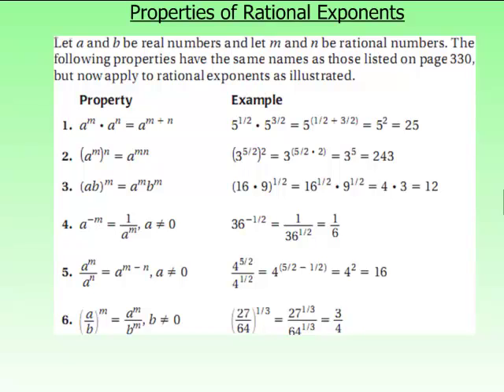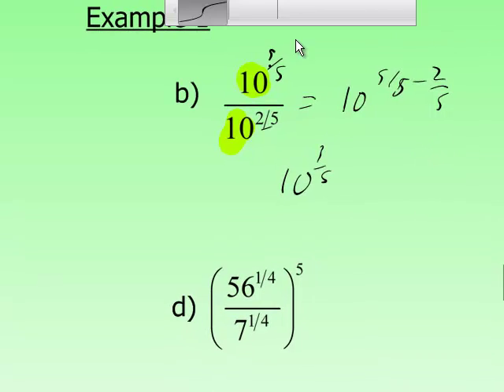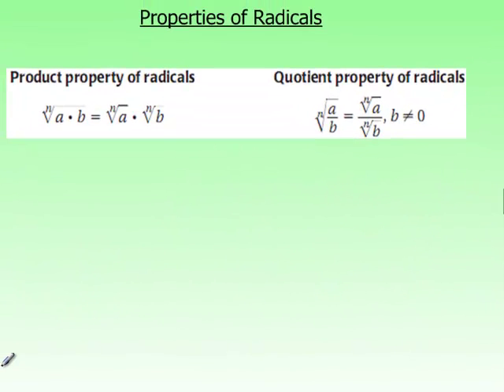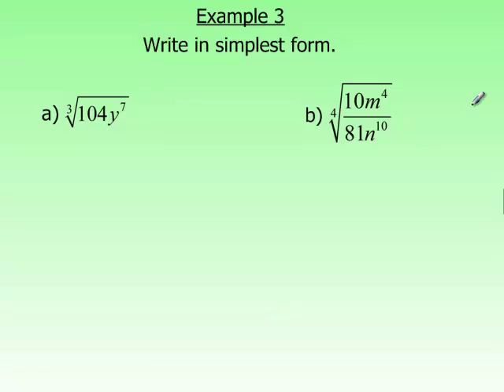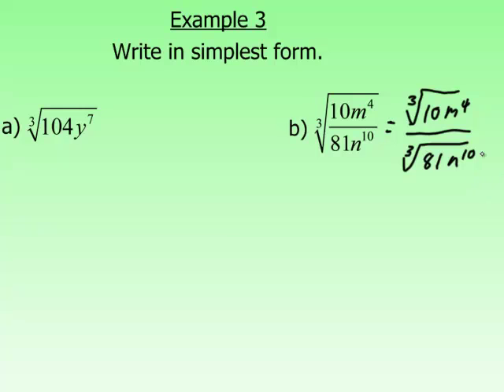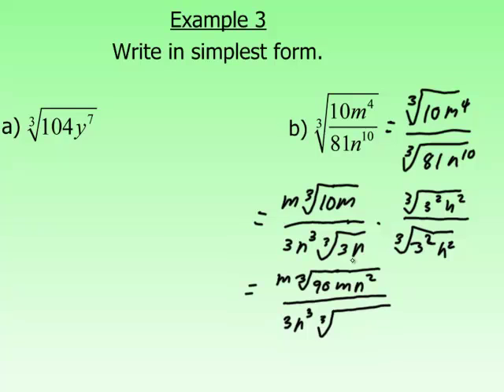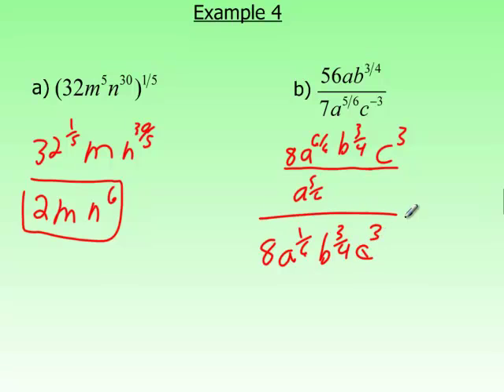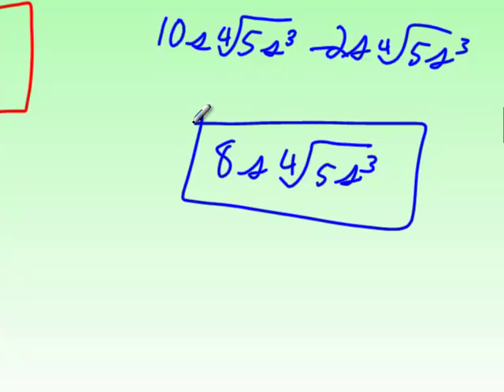Unit 4 Concept 3